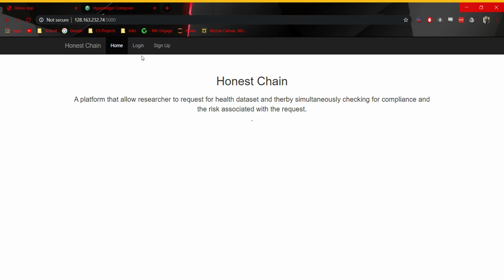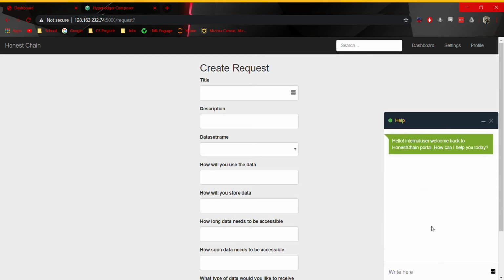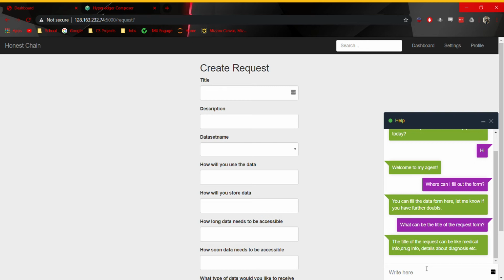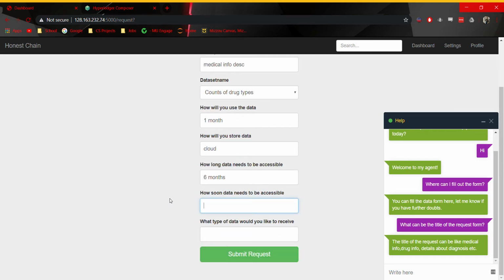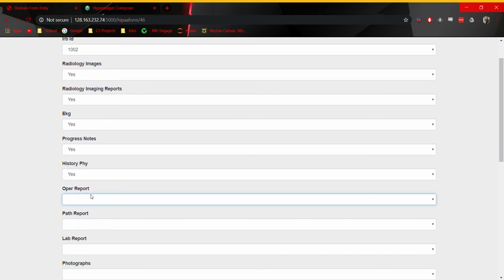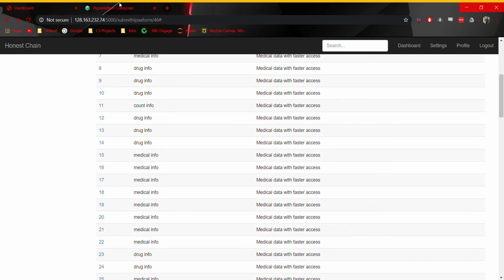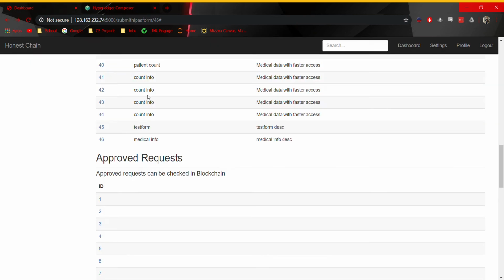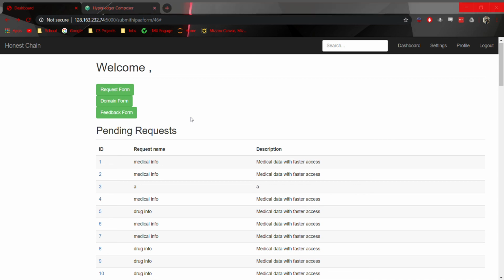HonestChain Demo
A demo describing our HonestChain solution to our Cloud Computing 1 Final Project.